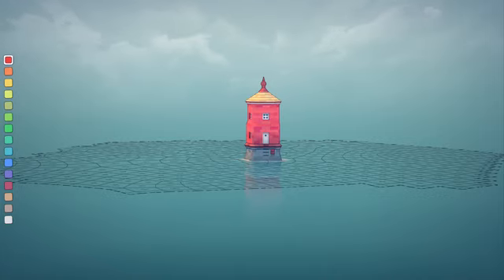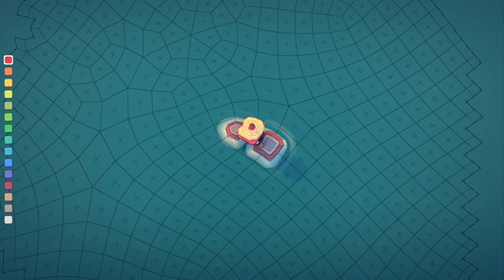Townscaper - Full Gameplay Walkthrough